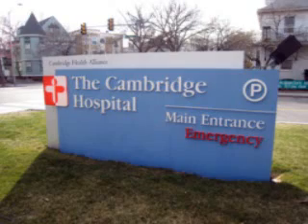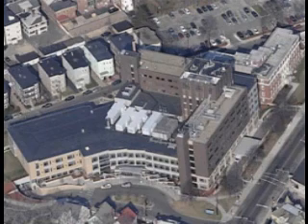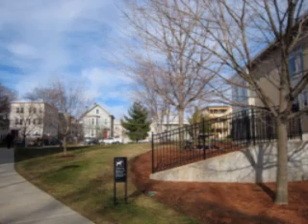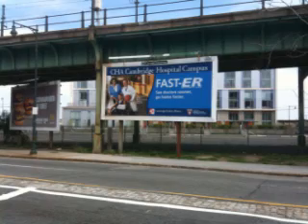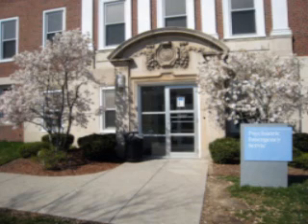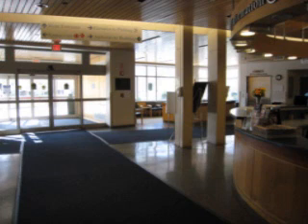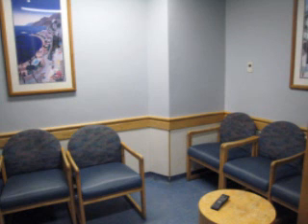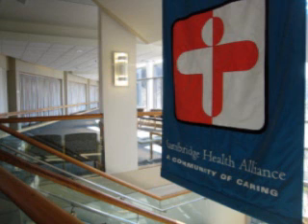Attempting to Create a Healing Environment at the Cambridge Hospital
Annalise Keen, MD